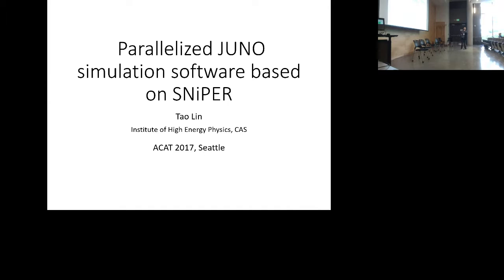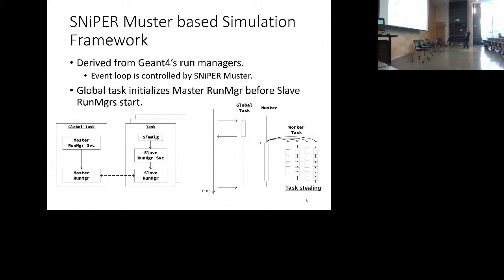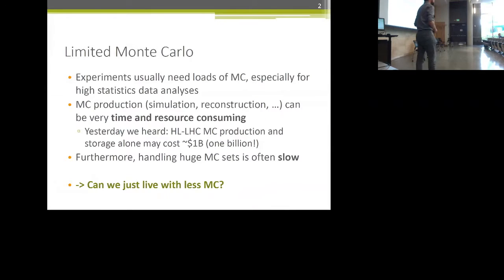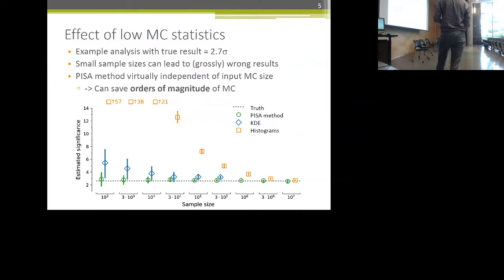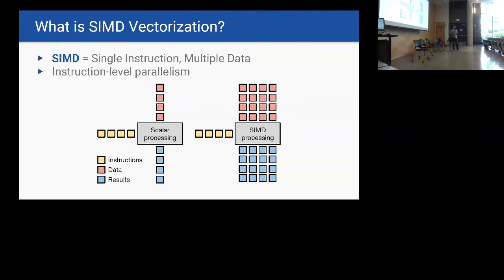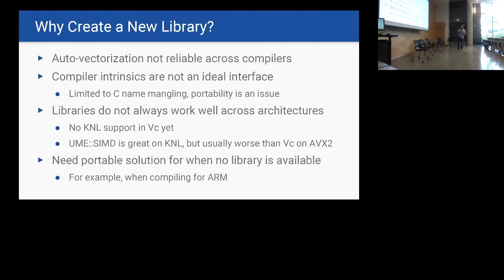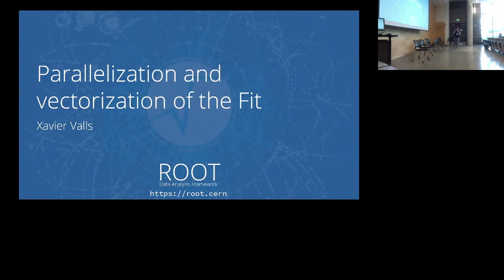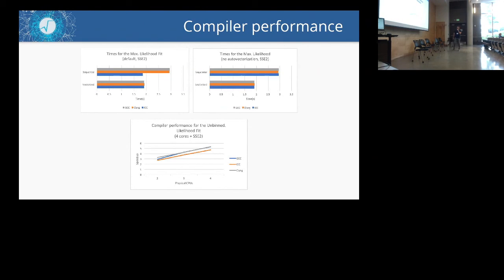Parallelized JUNO Simulation Software Based on SNiPER - ACAT 2017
Parallelized JUNO Simulation Software Based on SNiPER
Tao Lin
Friday - 08/25/2017